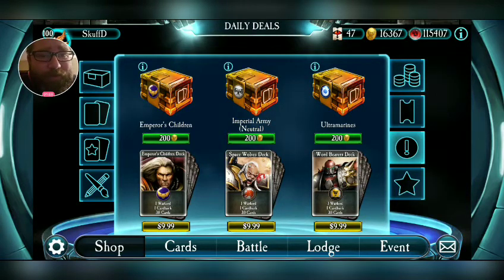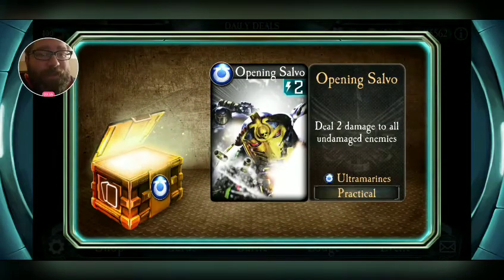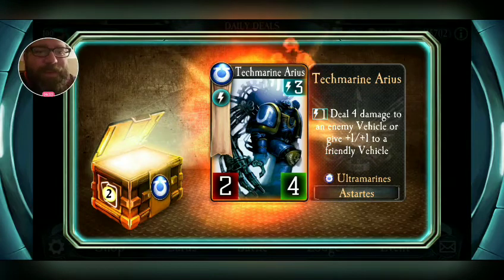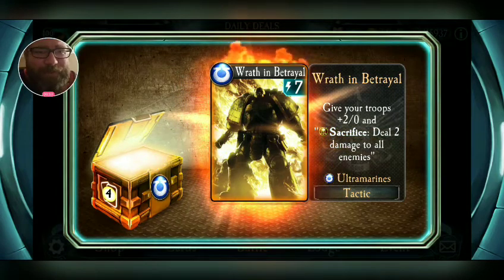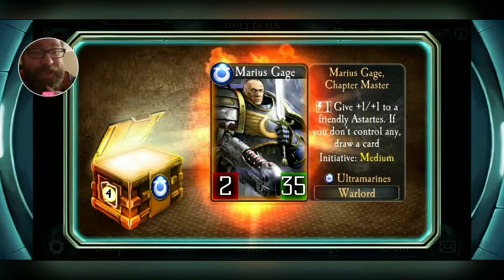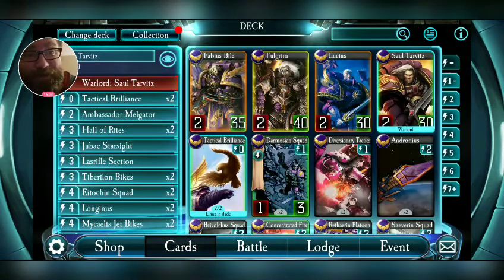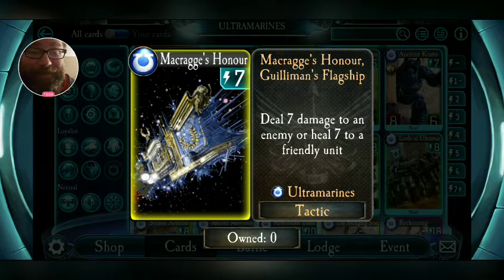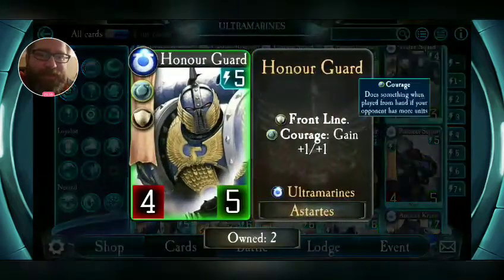Horus Heresy: Legions ---Ultramarines Crate Opening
The Ultramarines are here! I take a first look at their cards and go for a legendary in my first UM crate openings. How does this faction appear now that we can finally get a good first look?
1:00 Opening Strategy
1:35 First Crate
14:12 Last Crate
15:35 First Musings